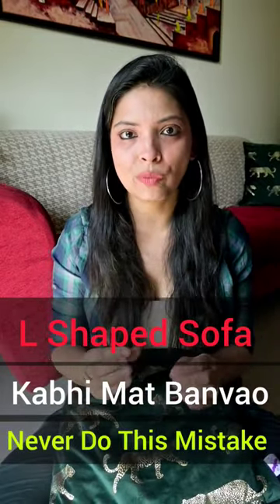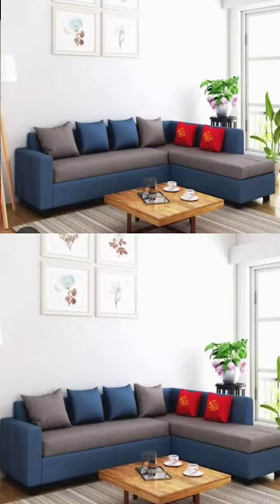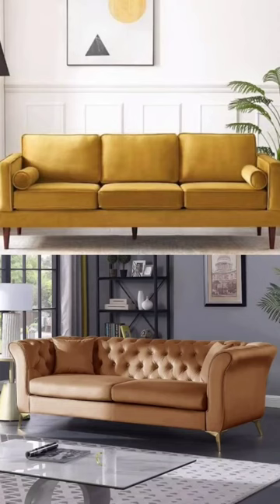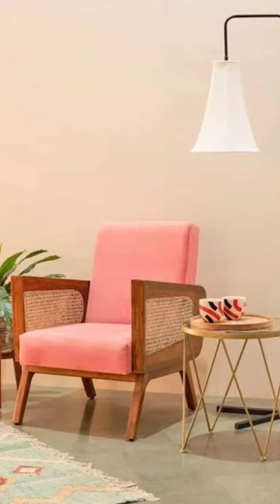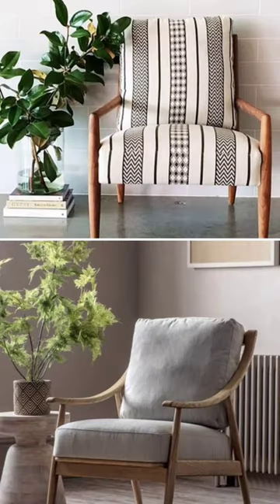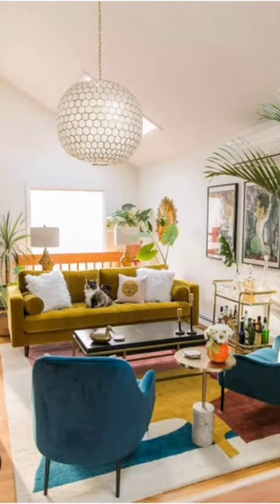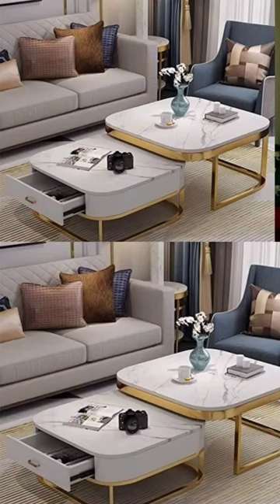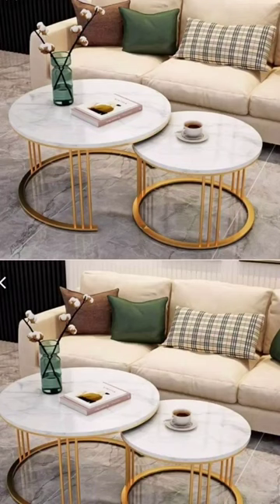L SHAPED SOFA लेना बिलकुर बेकार🤦Never Do This Mistake 🙅